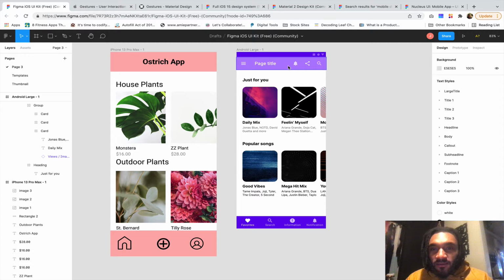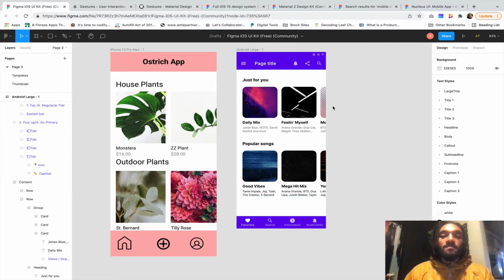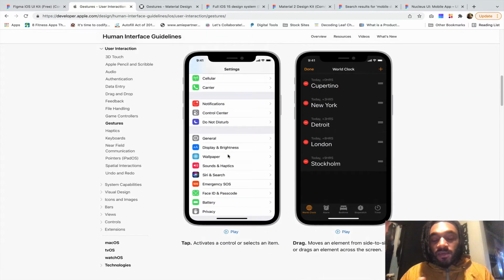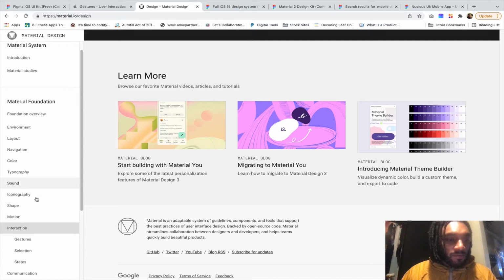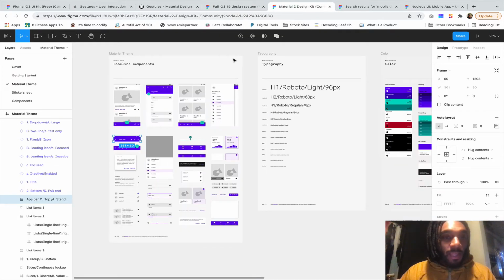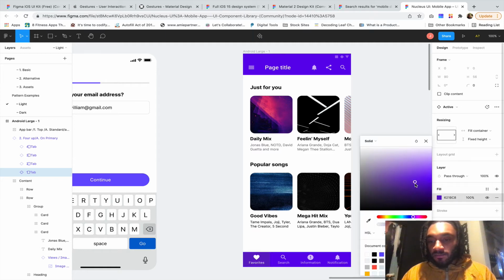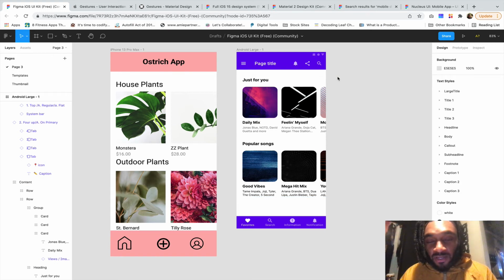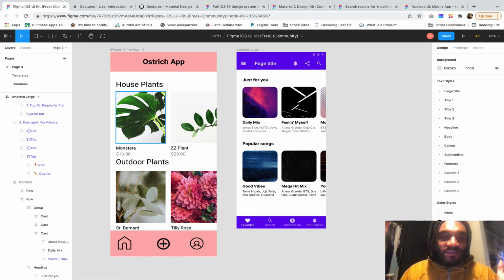Improve Your UI Design Skills for Portfolio Projects Today